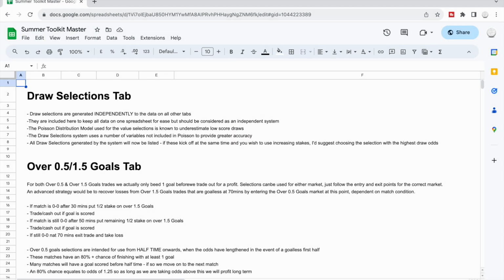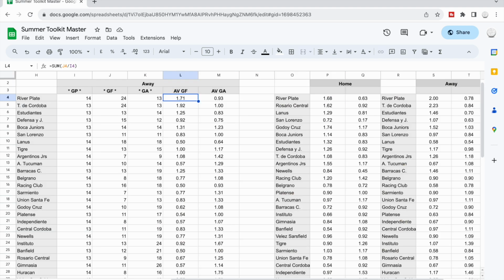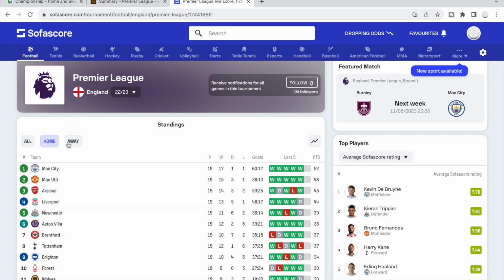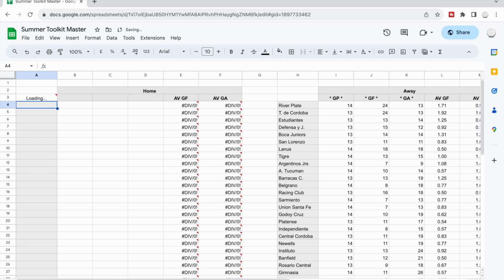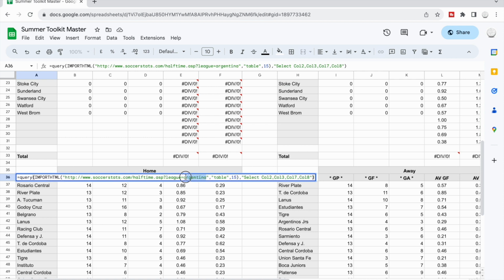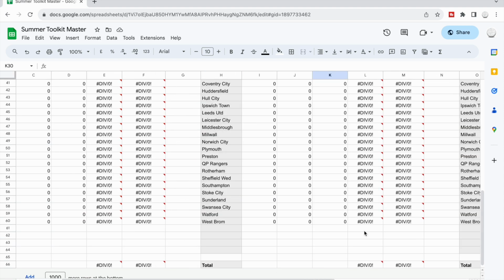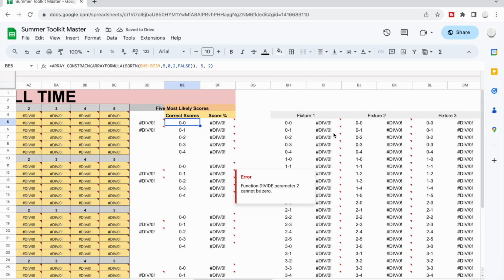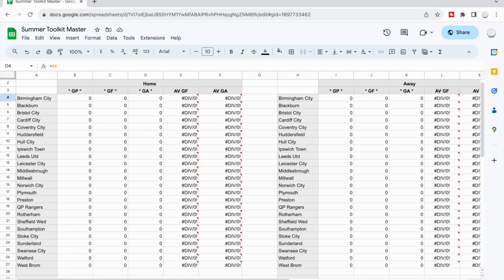Value Football Betting Toolkit | How to Add Leagues | *POTENTIALLY BORING CONTENT WARNING*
It's best used alongside the data from CgmBet that can be downloaded and used to populate the toolkit with current market odds (this is without mentioning all of the other amazing features that you can find out about here)